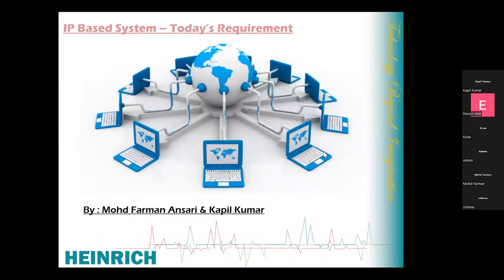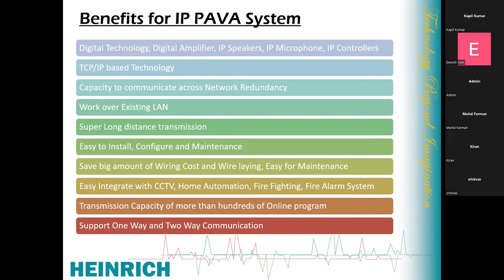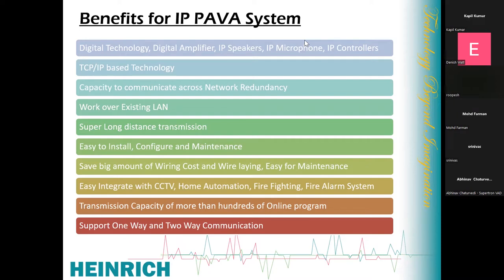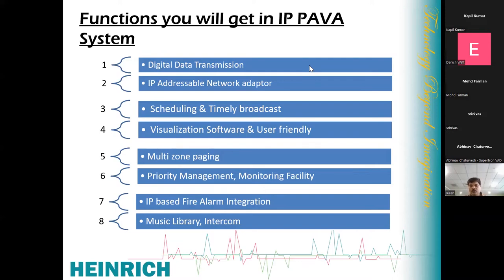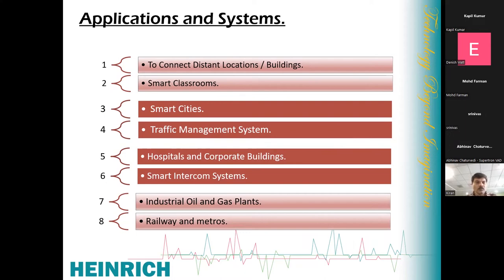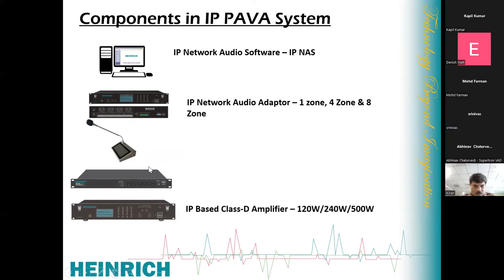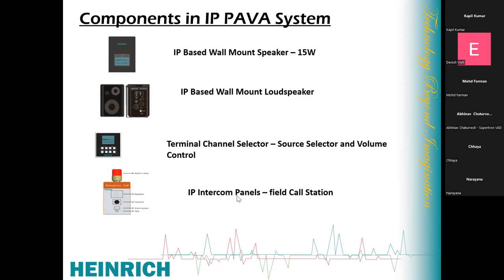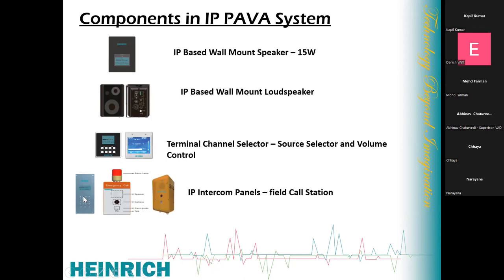IP Based PAVA System Technical Training (Part-1) | HEINRICH LIMITED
The training focused on how to design an IP Based Public Address system and Voice Evacuation system (IP Based PAVA System) and why IP Based PAVA system is needed in the building for emergencies.

The training was conducted with an emphasis on IP systems, which are critical to any business. In addition, we discussed how to choose the right system based on location types such as factories, corporate buildings, malls, etc. One of the highlights of the training was the explanation of various types of IP Systems available on PAVA.

________Stay Connect with HEINRICH_______